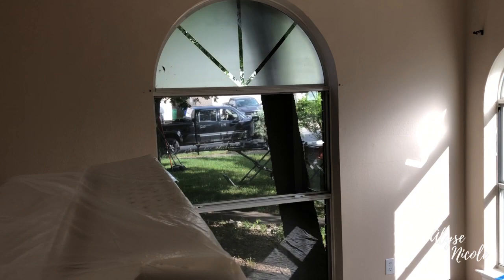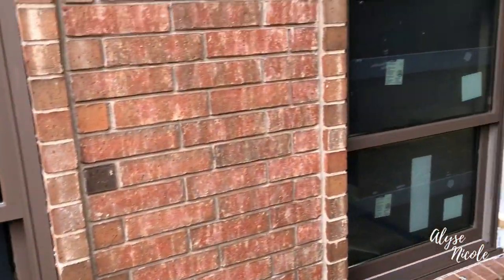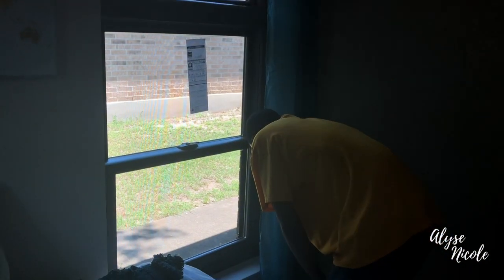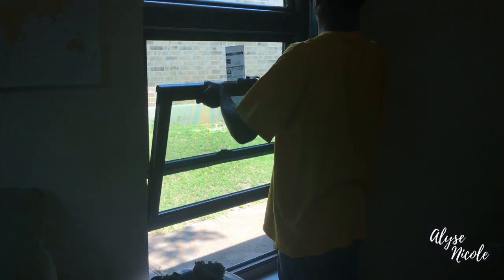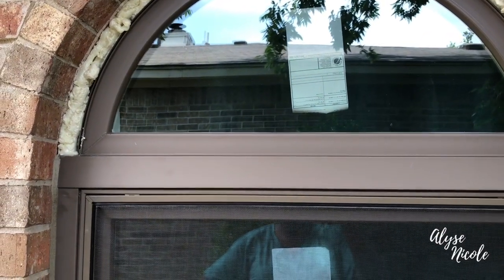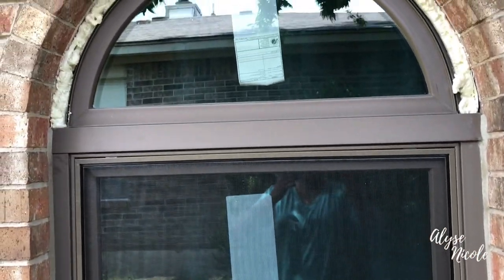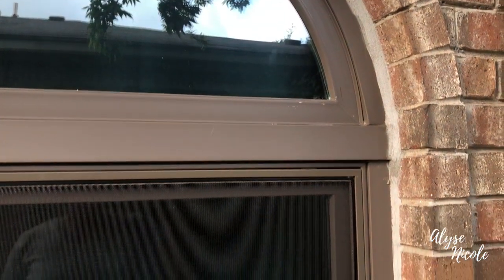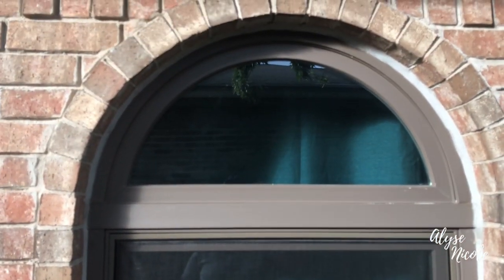HOME RENOVATIONS | NEW WINDOWS | RENEWAL BY ANDERSEN REVIEW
Hey y'all! So we took a big step in upgrading the value and quality of our house by getting new windows installed, and I decided to take you on the journey with us as we start with the guest bedroom!

As we go through each step of having the windows installed, I'll be giving my honest opinion about Renewal by Andersen, who did our installation. At the end of the video, I give a recap and final review. This is great info if you're considering getting windows by Renewal by Anderson or another company.